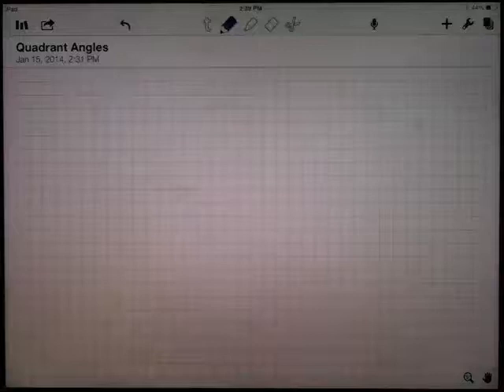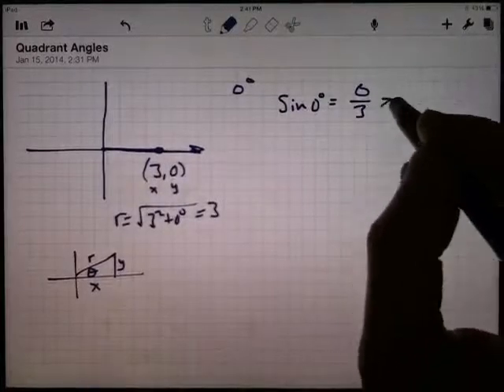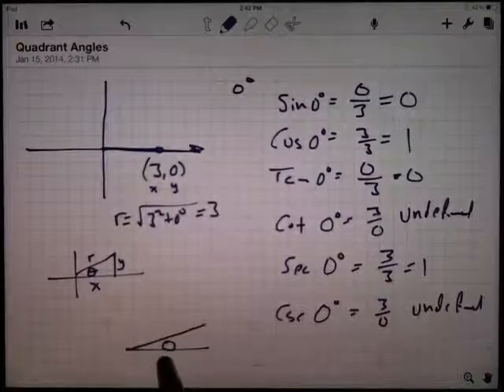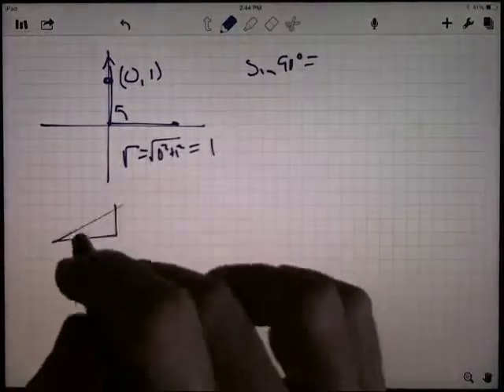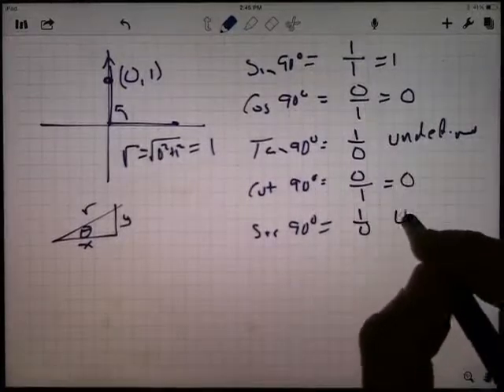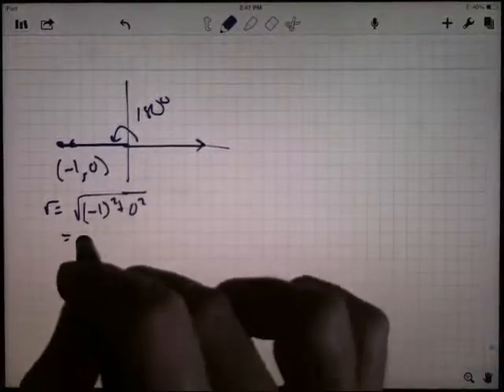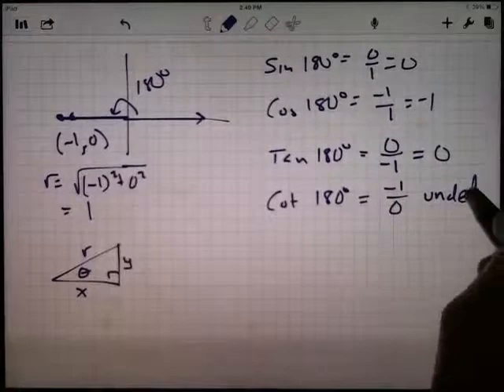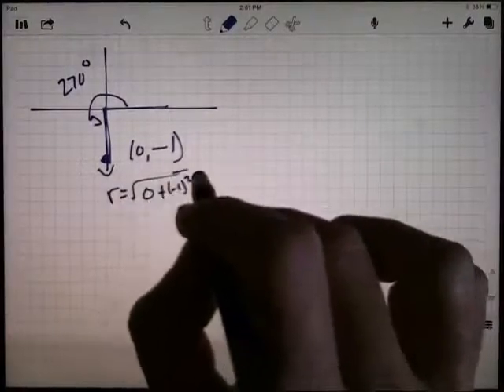Quadrant Angles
The 6 trig function of the Quadrant Angles